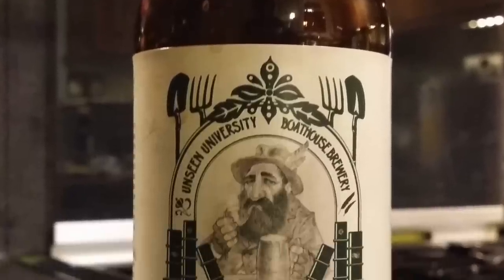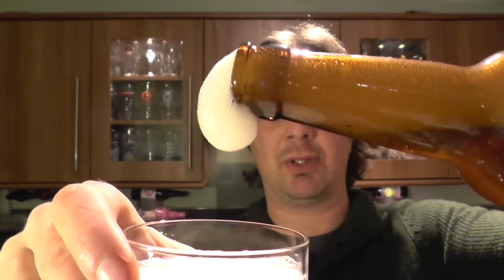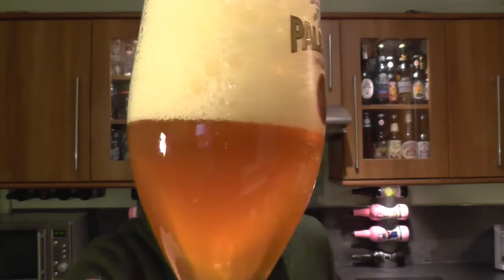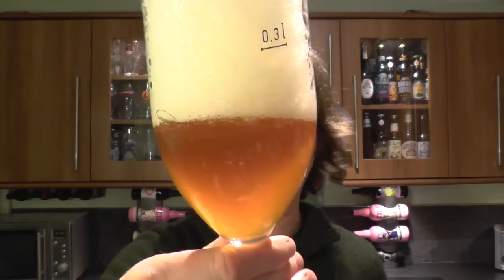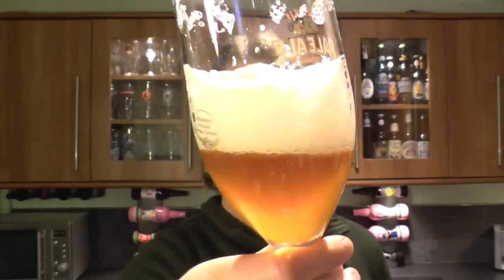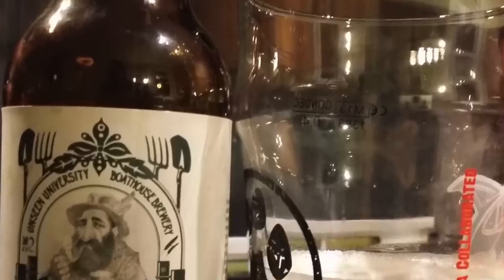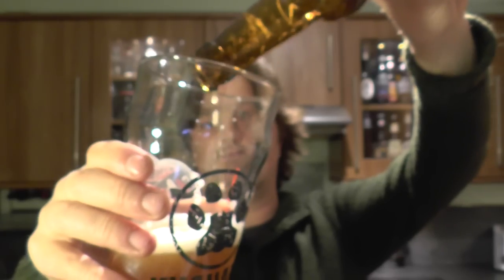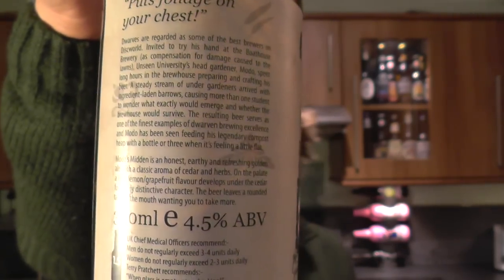Modo's Midden Golden Ale Terry Pratchett's Discworld Ales , Boathouse Brewery , Brentwood Brewing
Real Ale Craft Beer Reviews Modo's Midden Golden Ale Terry Pratchett's Discworld Ales , Boathouse Brewery By Brentwood Brewing Company | Craft Beer Review